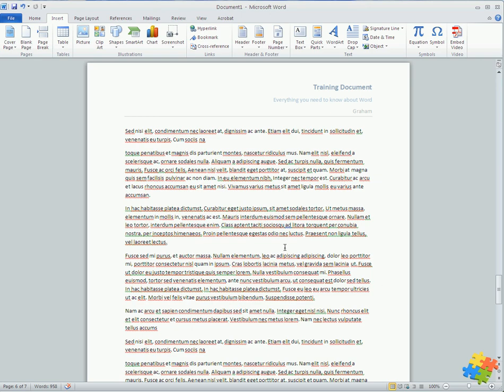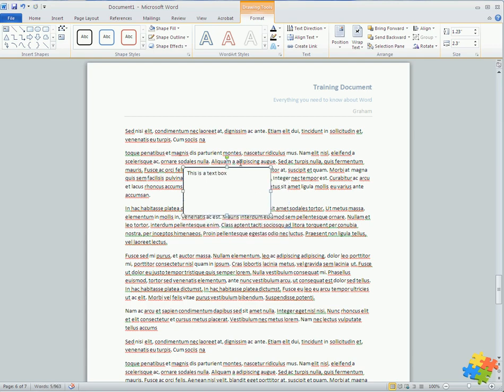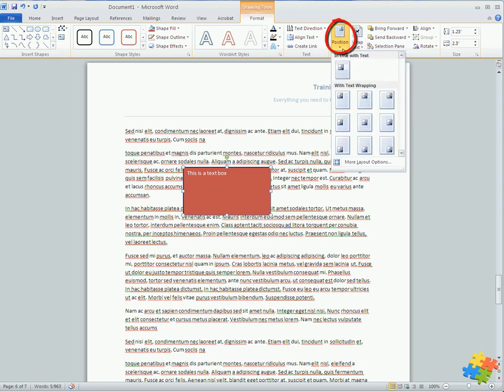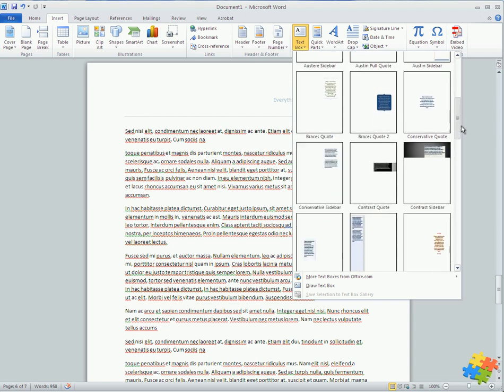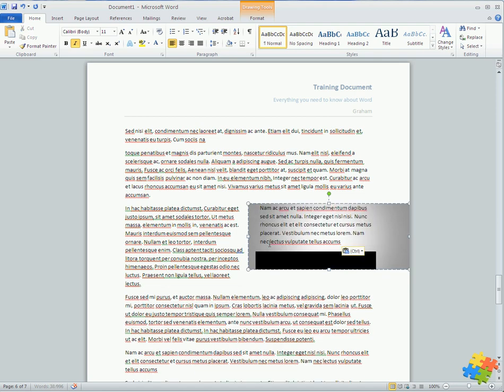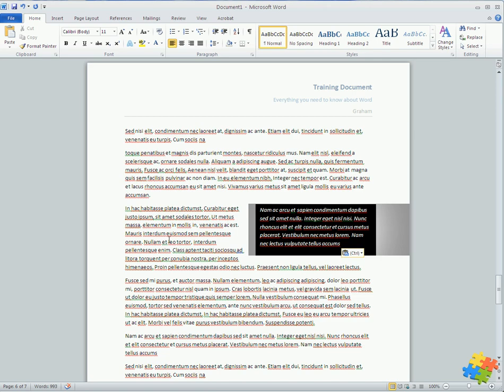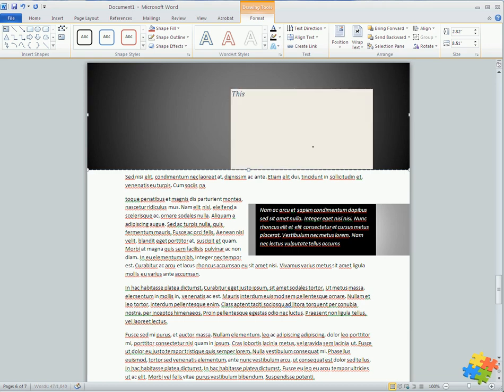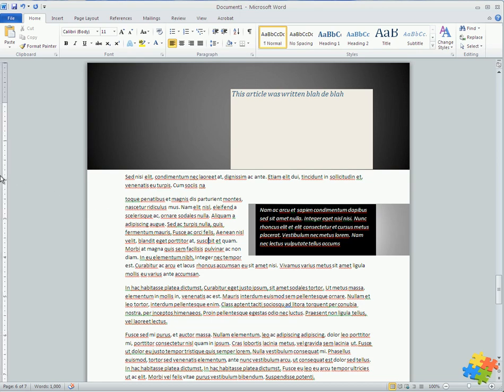31. Word - Text Boxes - simple, quote and sidebar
Word - Zero to Hero - Text Boxes